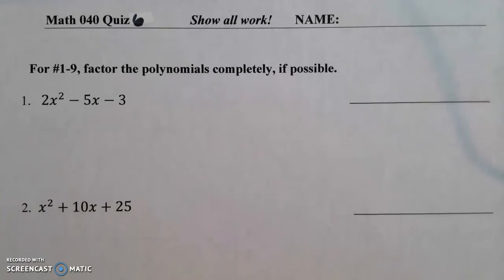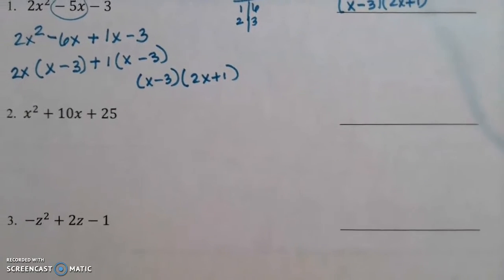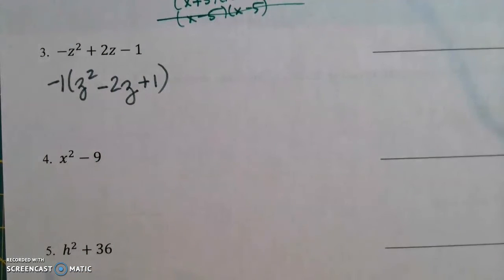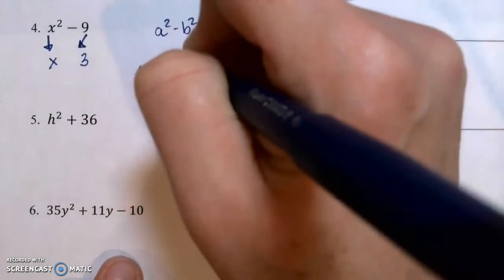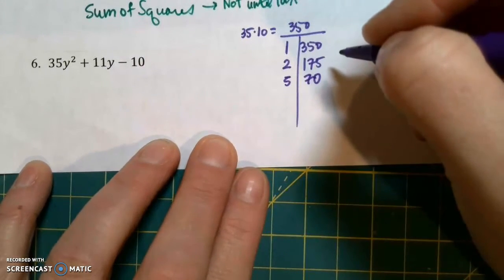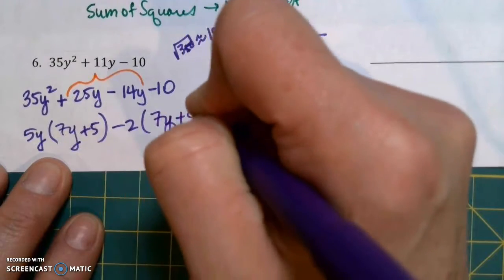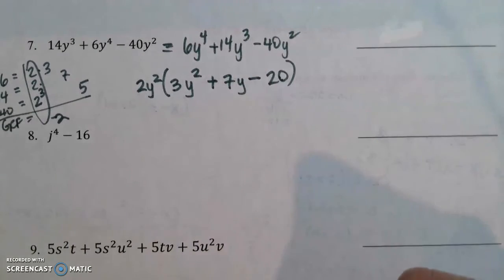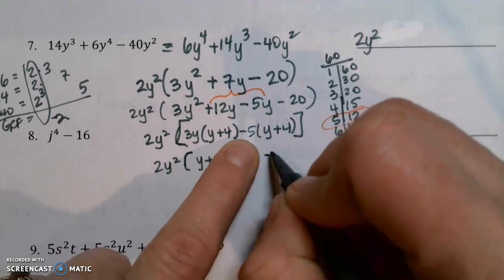Math 040 Quiz 6 Exp.